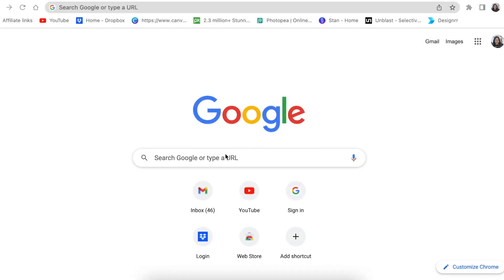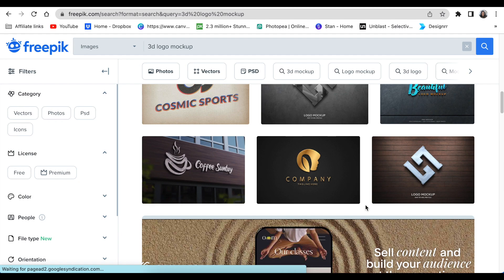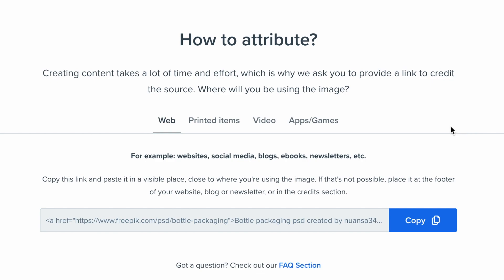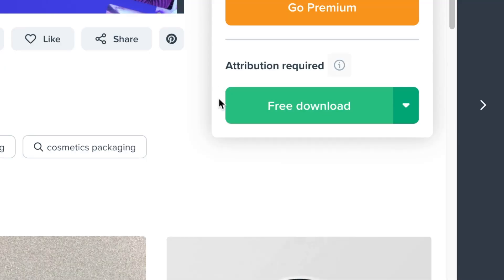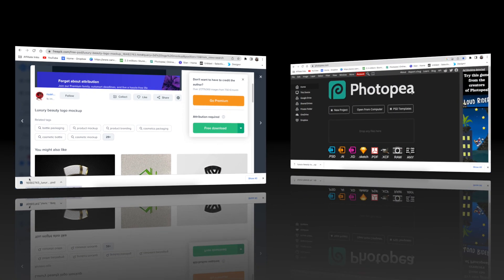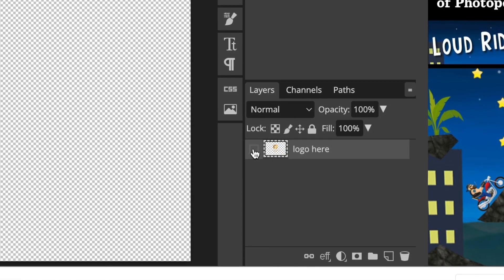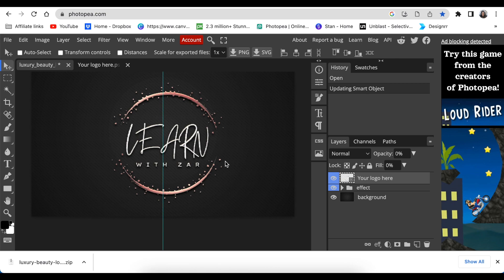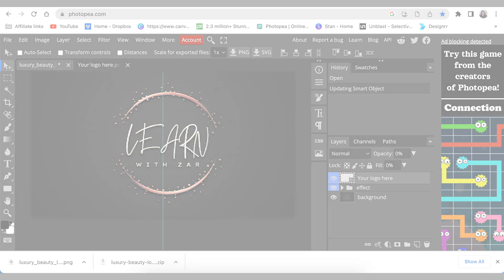How to download a 3D Logo Mockup from Freepik.com & use on Photopea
In this video, we learn how to successfully download the 3D mockup from freepik.com and apply it to Photopea to convert a 2D logo to 3D.

Credit:
Bottle packaging PSD created by nuansa34
Music from YouTube Audio - Tea Time Of Shane